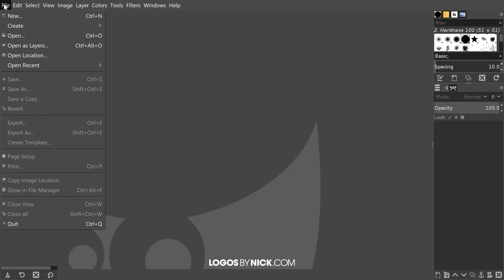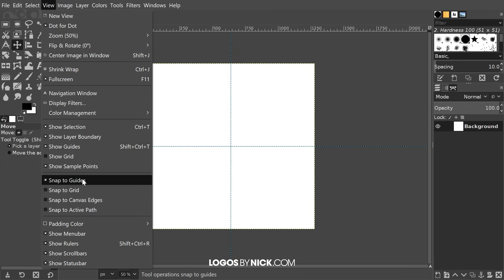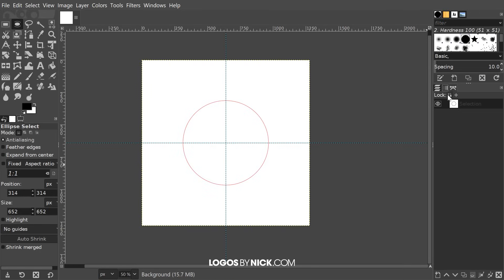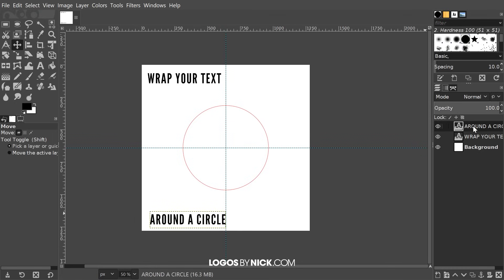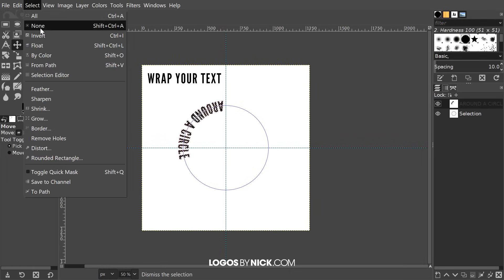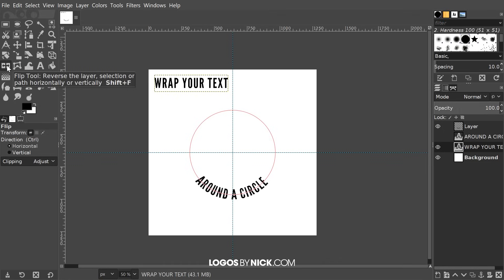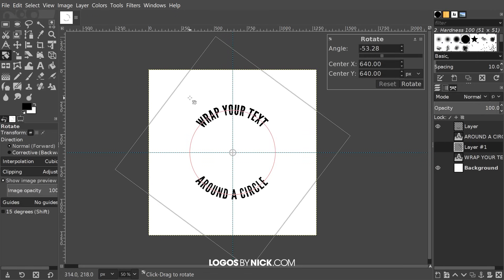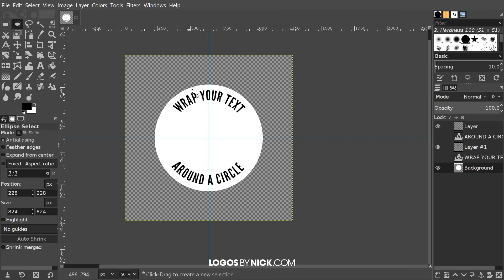GIMP Tutorial: Wrap Text Around A Circle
In today's tutorial I'll be demonstrating how you can use paths to wrap text around a circle using GIMP. I'll also be showing how to reverse the direction of the path (using the Flip tool) so that you can wrap text along both the inside and outside of the circle.